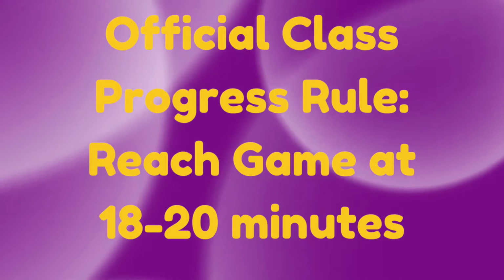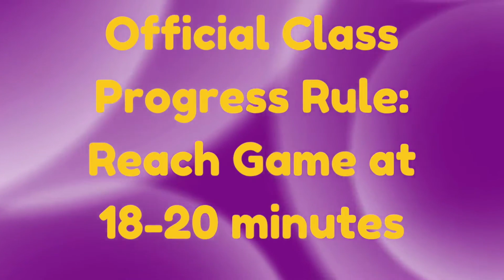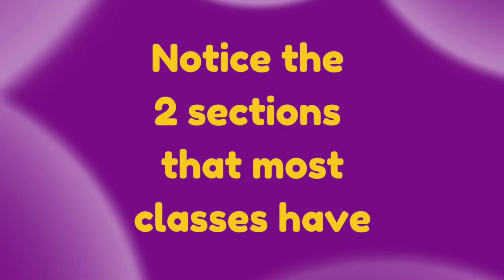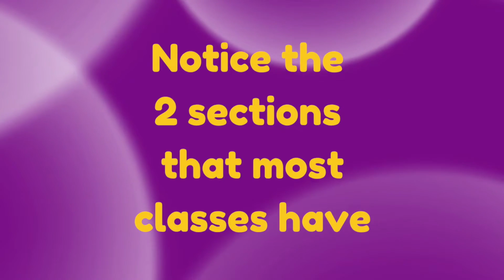ADVANCED TIMING CONTROL | MAGIC EARS TEACHER JESSICA'S TIPS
teampurple magicears Do you struggle with time control in your Magic Ears classes? Magic Ears official guidelines include 1 minute greeting, 18-20 minute arrival at Let’s Play, End class at 25-28.5 minutes.

Teacher Jessica adds in her own additional TIME MARKERS to help her reach those official timing guidelines.  She also shares tips for difficult situations that eat away at those precious 25 minutes of class.  These ADVANCED TIPS are best for Teachers who have already taught some classes, are familiar with the platform functions and have become aware of and identified their own timing issues.

Magic Ears Teachers who master the classroom will use discretion about how to use any tips as well as when they apply to their own certain situations.  When in question, always follow official guidelines.  When you find yourself in gray areas, use your teaching discretion to apply tips you have accumulated, when appropriate.

What tips do YOU have for timing control?  We'd love to hear them in the comments!